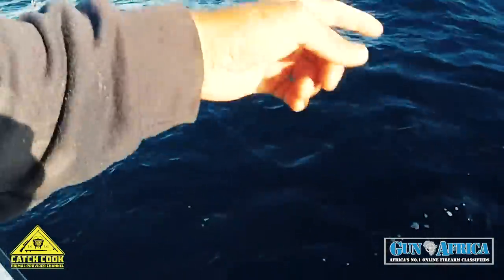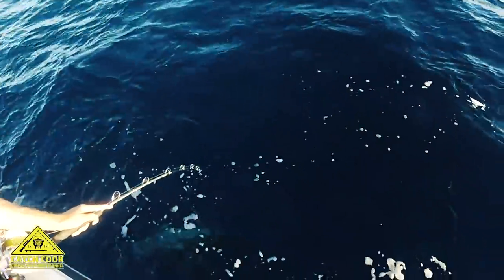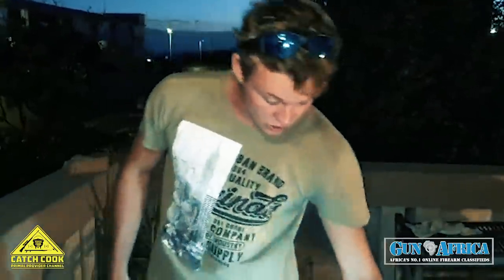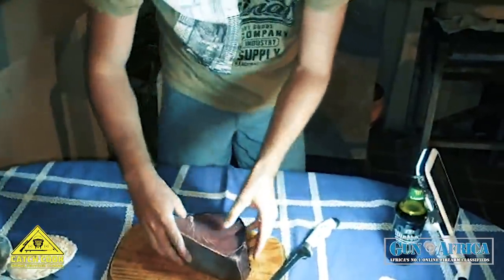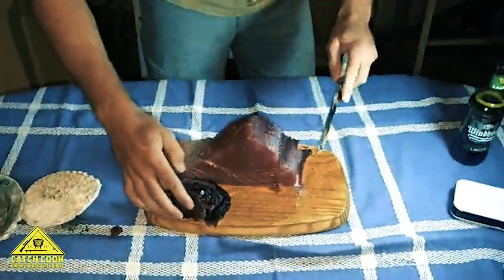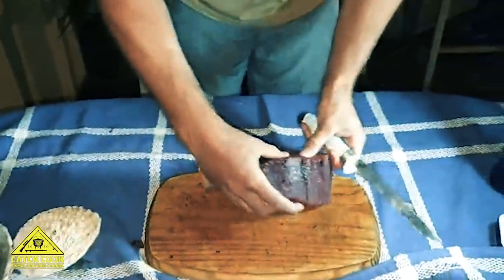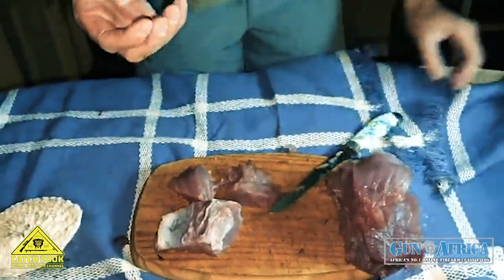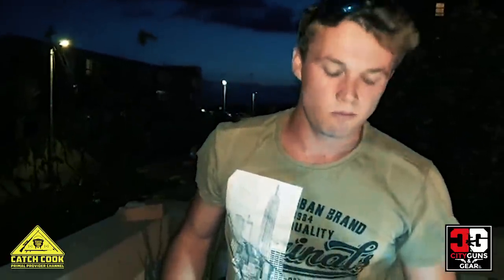Yellowfin Tuna [CATCH CLEAN COOK] The Canyon, Cape Town, South Africa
Follow Chris (Primal Provider #113) on his latest fishing adventure, this time to the Cape Point Canyons to target the majestic Yellowfin Tuna. Afterwards he shares his awesome sashimi recipe.